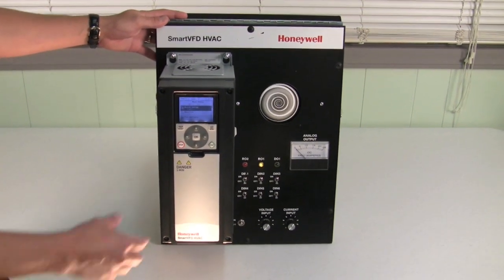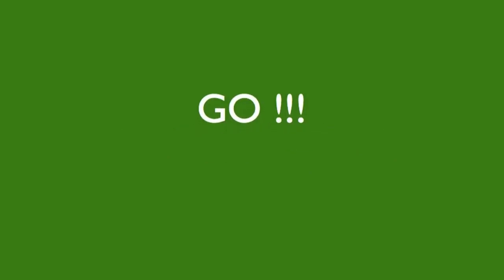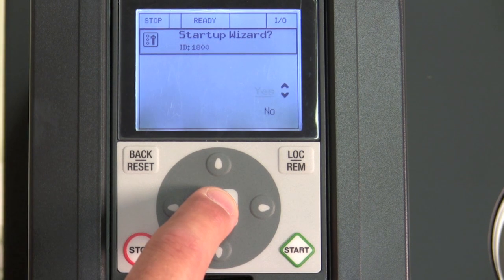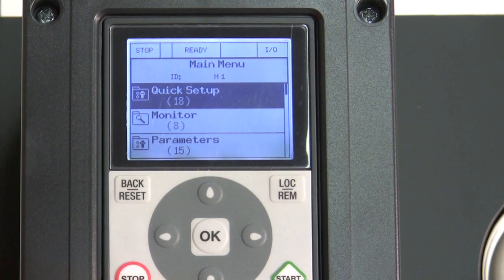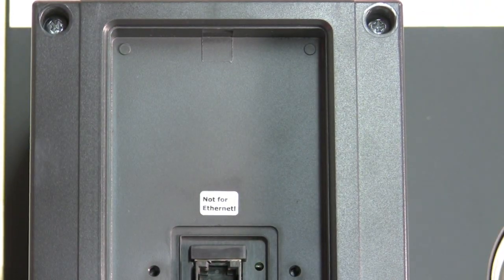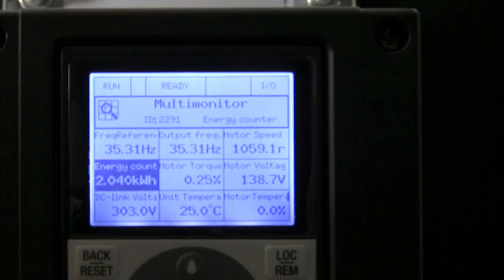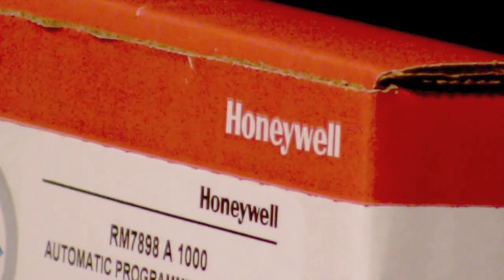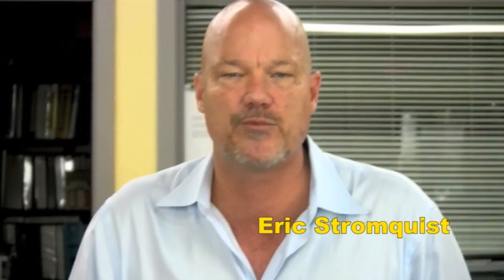Honeywell Variable Frequency Drive: Easy Start Up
See how easy it is to commission and start up a Honeywell Variable Frequency Drive. For more free HVAC training videos go